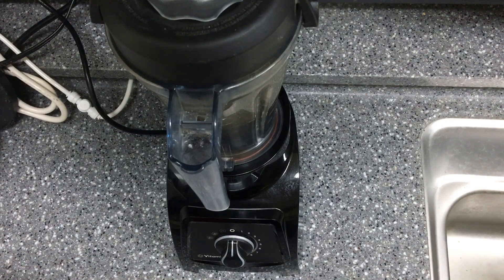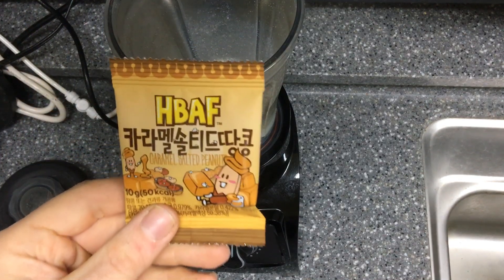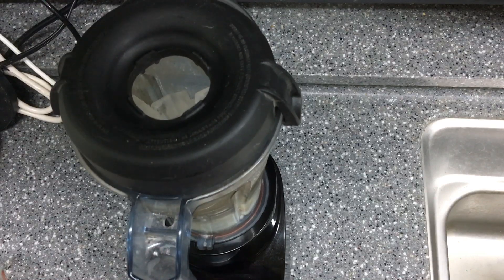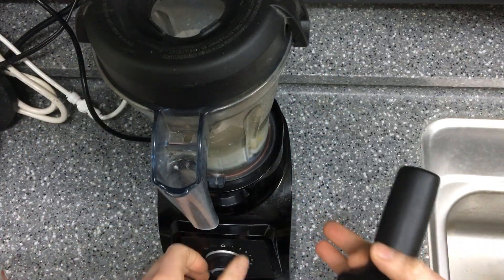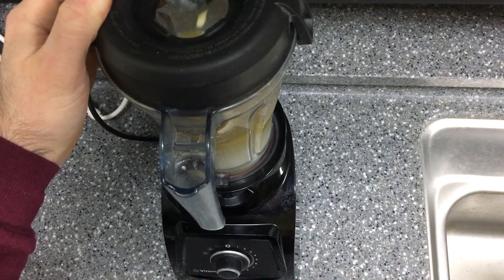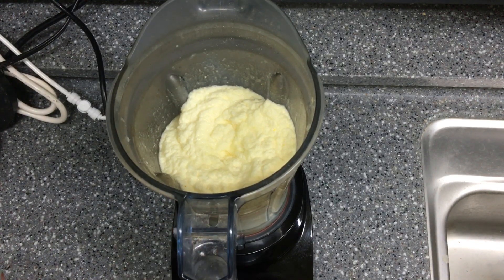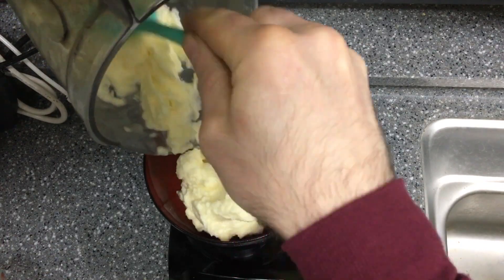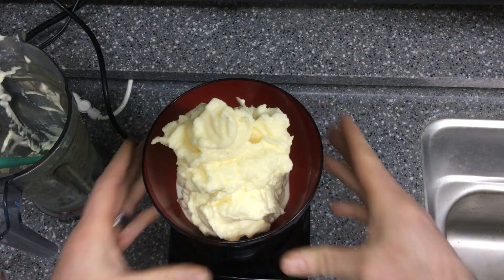How to MAKE FRESH ICE CREAM in Seconds! | Vitamix S30 S50 S55 Home Made Blender Whole Food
Make a SUPER FAST ice cream treat that you can EAT ANYTIME!!!

Ice cream is super easy to make in any Vitamix!

It only takes a little bit of liquid, flavoring, sweetener, and anything FROZEN!

Follow your Vitamix-specific recipe for your machine, they are easy to find on the Vitamix website!
Vitamix.com